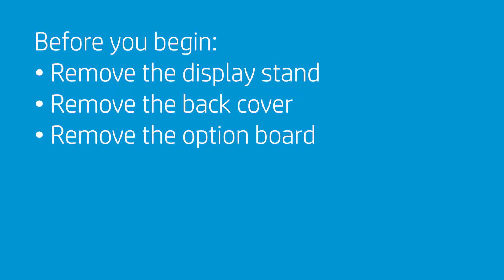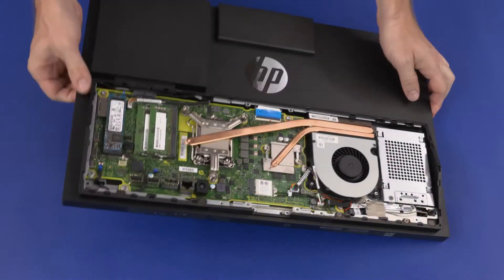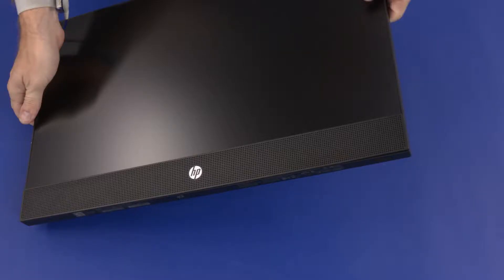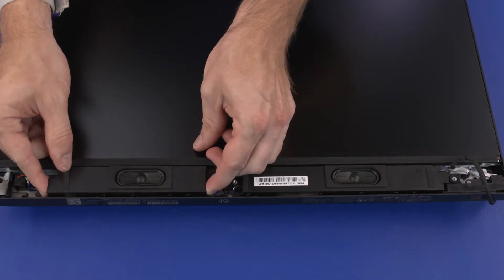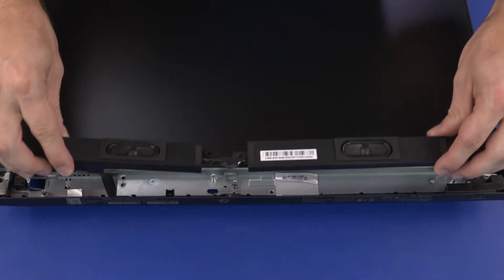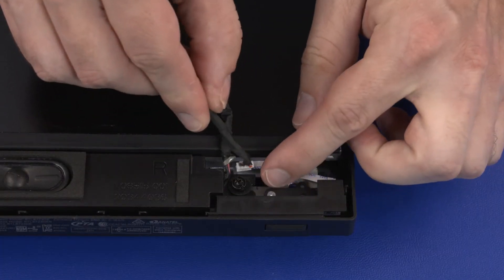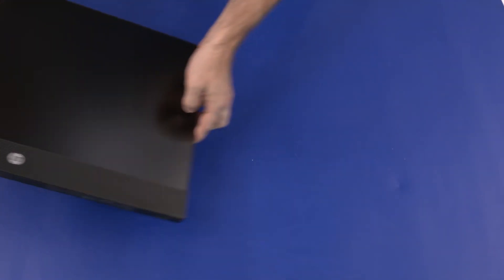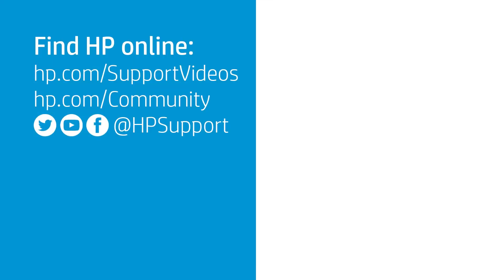Replace the Speakers | HP ProOne 600 21.5-in G4, G3 AiO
Learn how to remove and replace the speakers for HP ProOne 600 21.5-in G5, G4, G3 AiO T and NT, HP ProOne 400 23.8-in, 20-in, G5, G4 AiO T, NT and HP ZHAN 66 Pro G2 23.8-in, 21.5-in AiO.